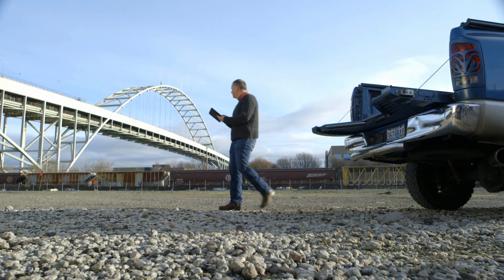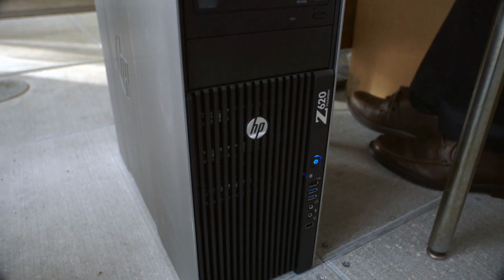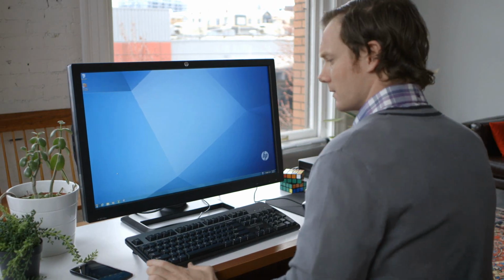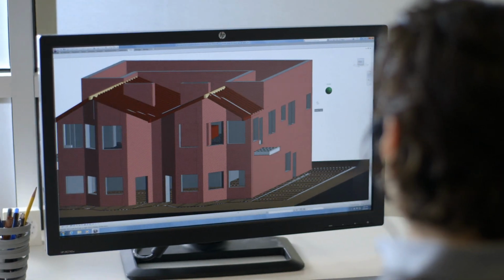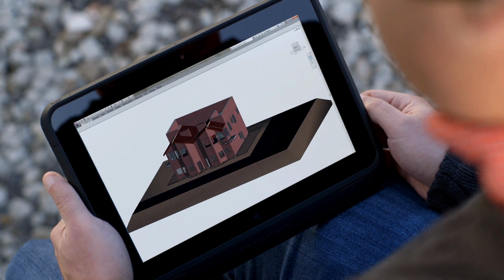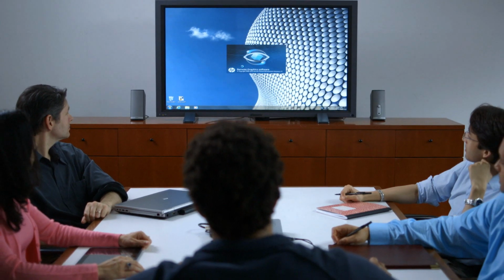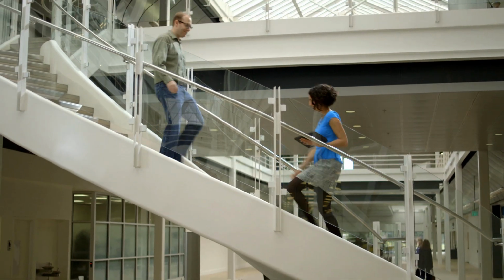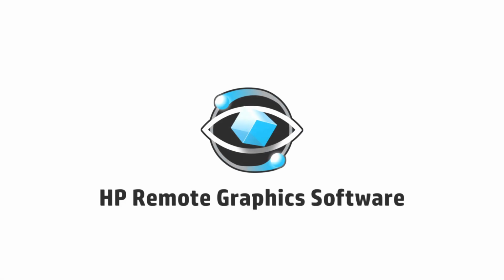HP RGS Overview | Z Workstations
RGS allows users to remotely access their workstation desktop from any PC. Users can also collaborate with other users on the same compute- and graphics-intensive applications.